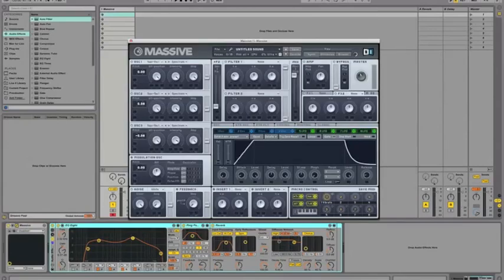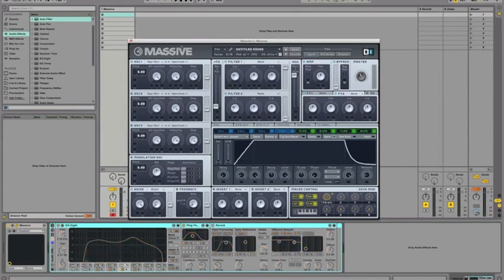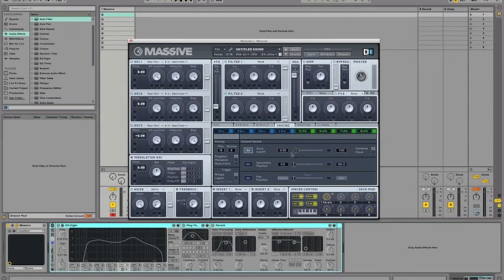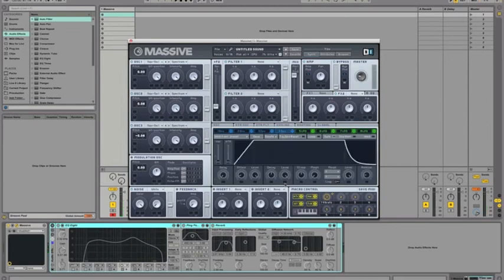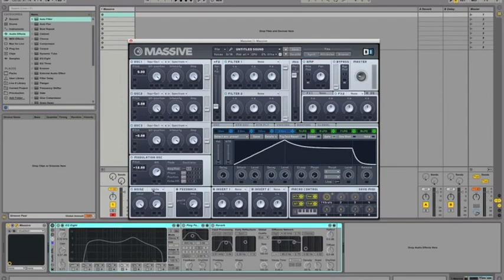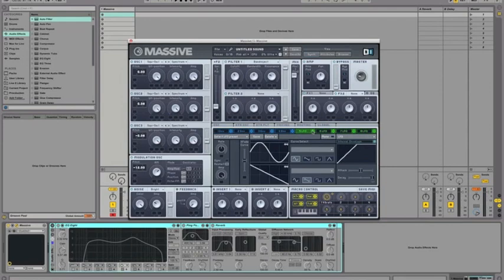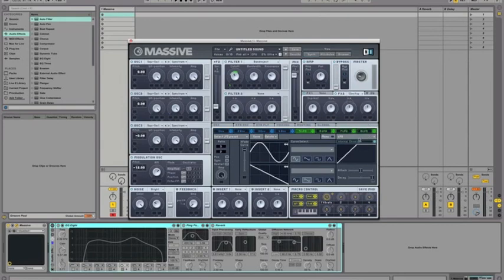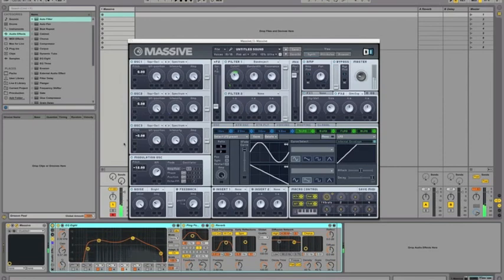TUTORIAL: Garage / Ambient Pad Sound in NI Massive! (Submerse, etc.)